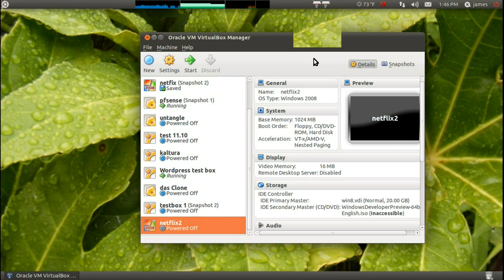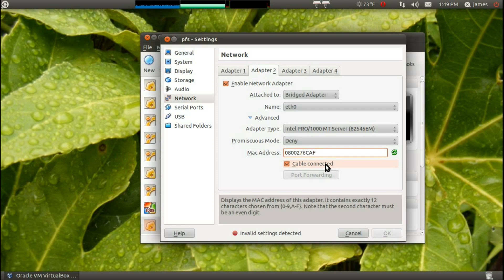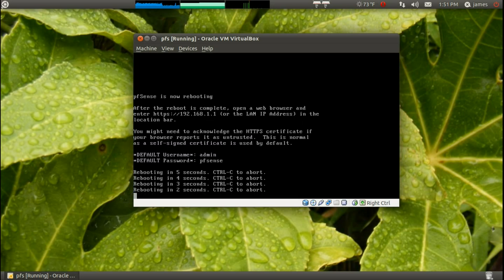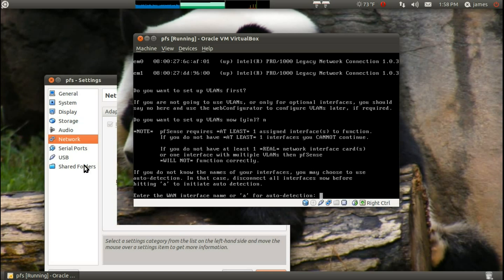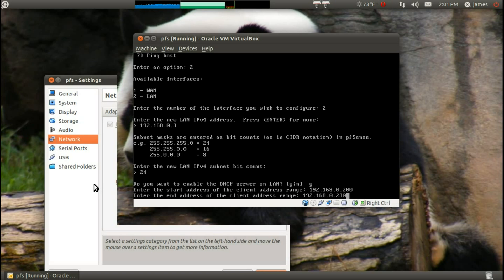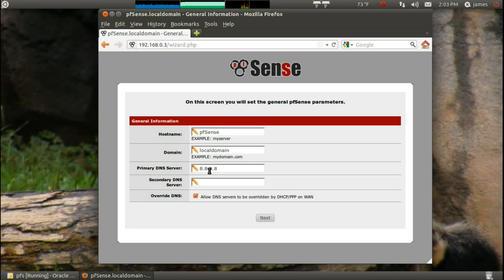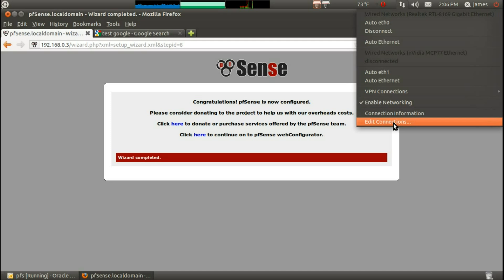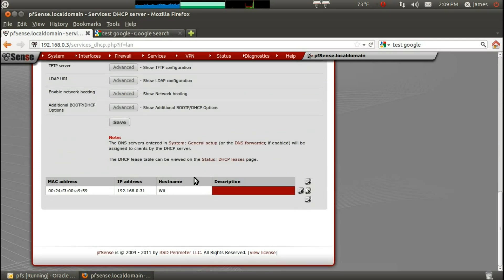Setting up a pfsense firewall in a Virtualbox on ubuntu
This is how to set up a pfsense firewall in a Virtualbox.
You need two Network cards for this.
This was done on Ubuntu 11.04
You will need to start the firewall to be able to get to the net and the pc will also have to be running.